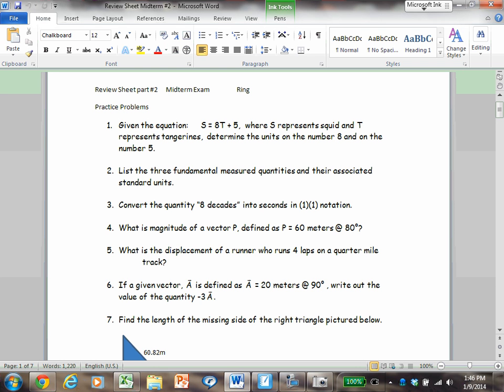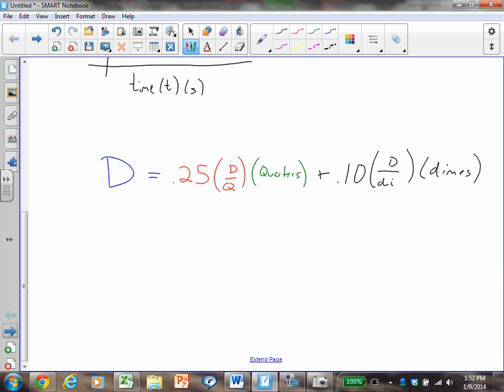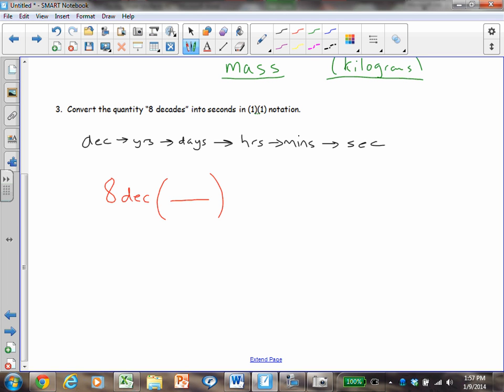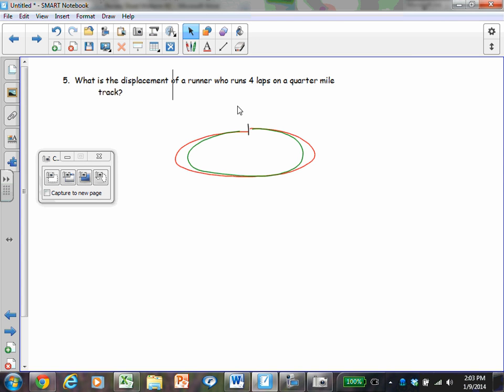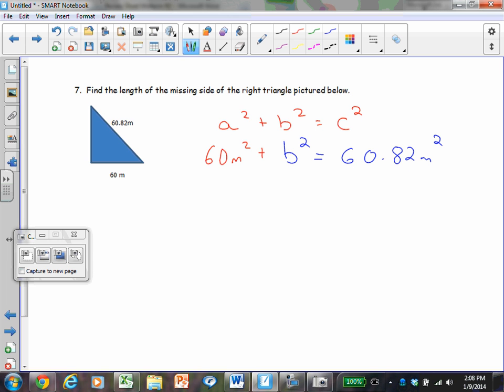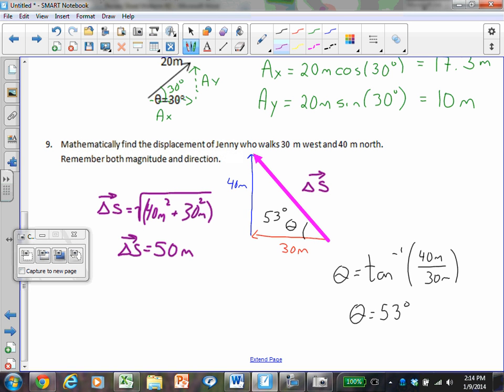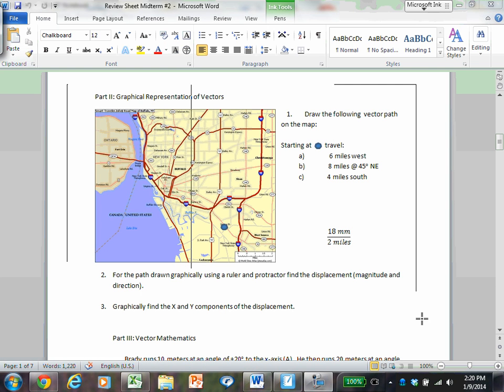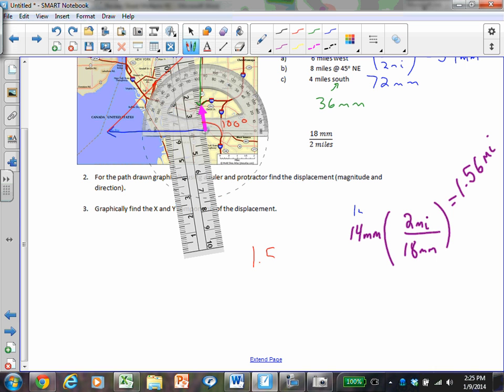Review #1 Midterm 2014